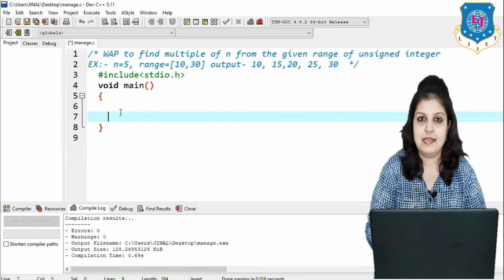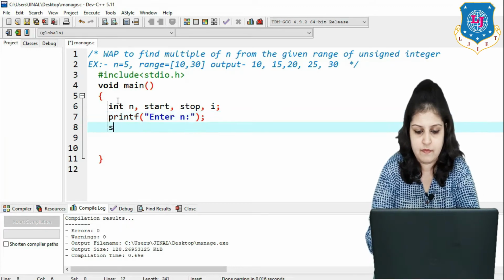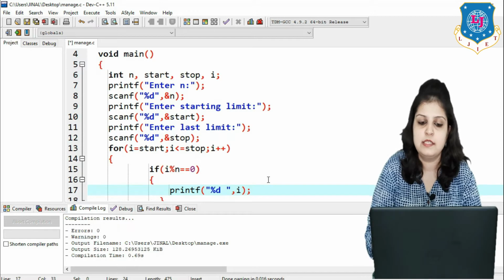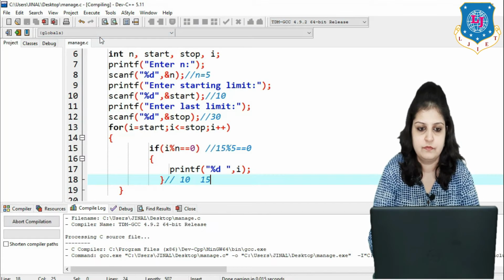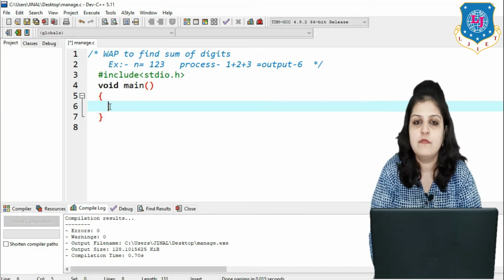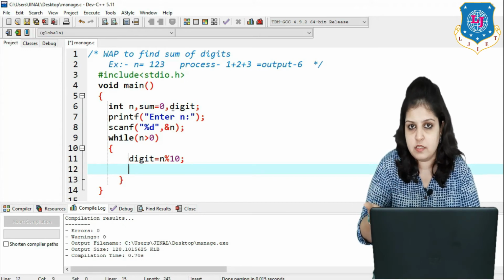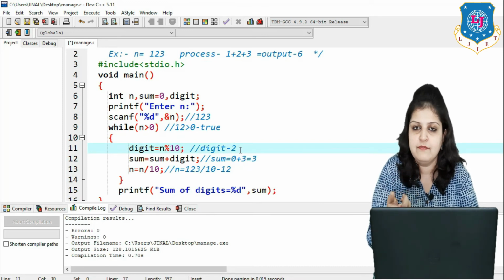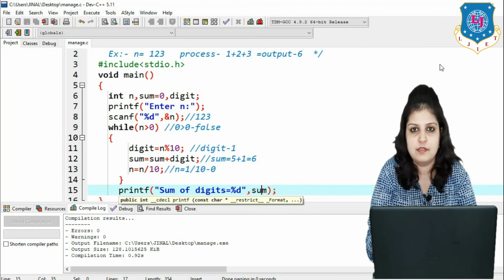Lec-24_Practical Session on Loop | Computer Programming using C | First Year Engineering